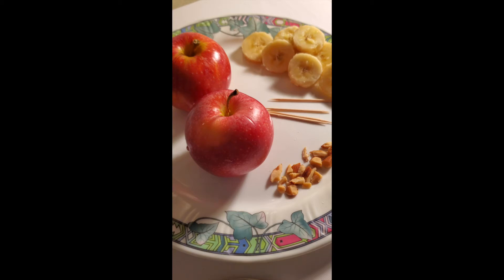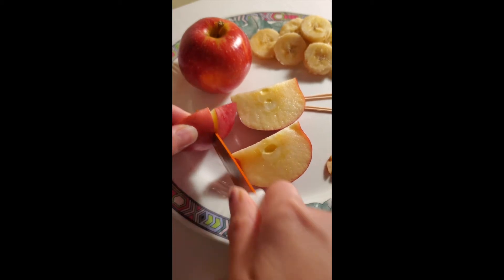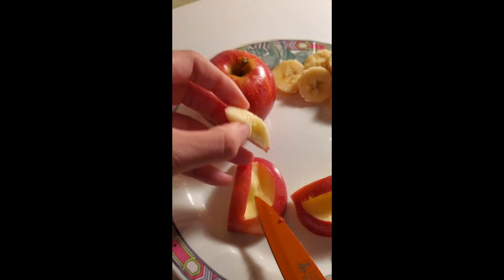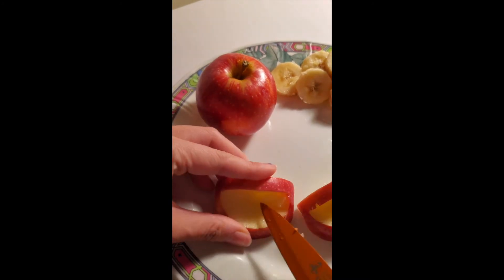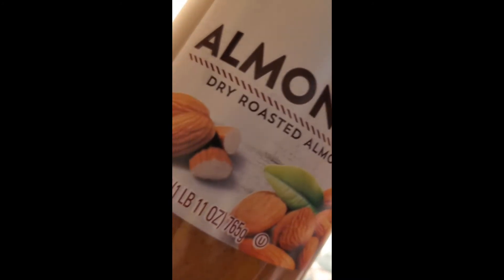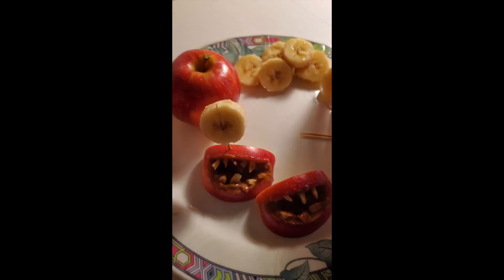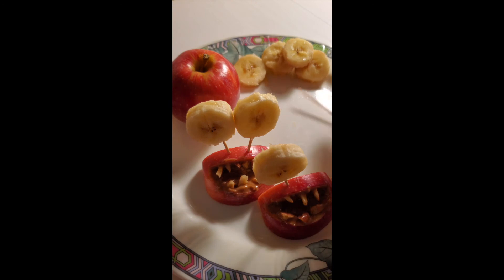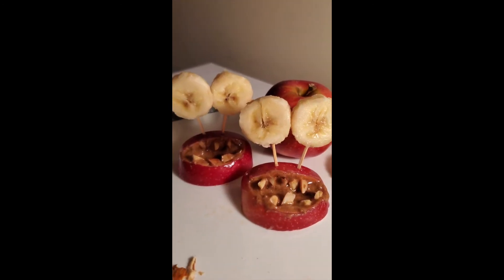👻🍎 Healthy Halloween Snackkkk!!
👻👻 Halloween is just around the corner!! 👻👻
Even though candy is delicious...sometimes you just wanna balance it with some healthy snacks haha. Here is one of the ways that you can be creative and add some creepiness in your day! Perfect for party snacks or just enjoying a good Halloween thriller (SQUID GAME MAYBE? :D)

HOPE YOU ALL HAVE A WONDERFUL WEEKEND!! BE SAFE and HAVE FUN!!

Materials:
Apple(s)
Crushed almonds (teeth)
Almond/Peanut butter (inside mouth)
Banana (for eyes)
**maybe raisins for pupils

Thanks so much for tuning in! You all are so awesome 🌻
Sincerely,
😊 🎀 Your Neighbor 🎀😊